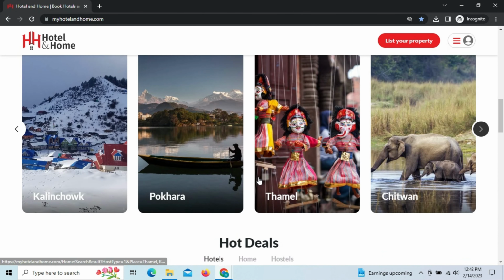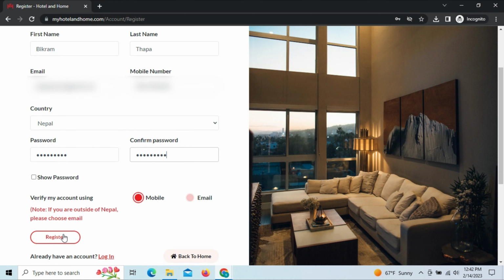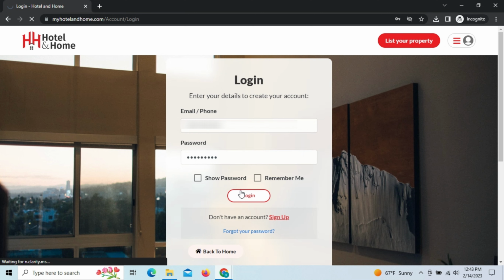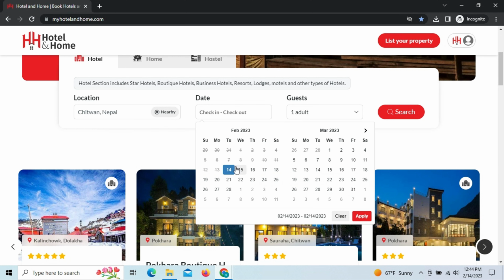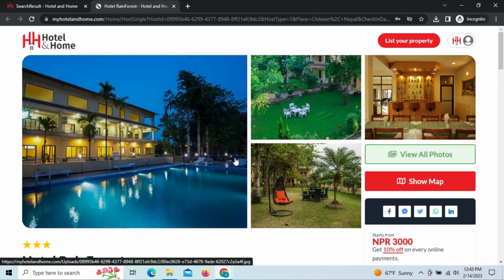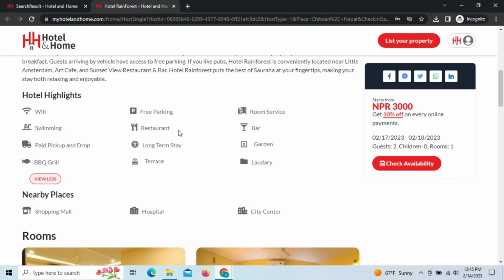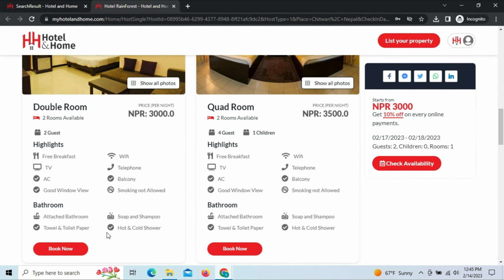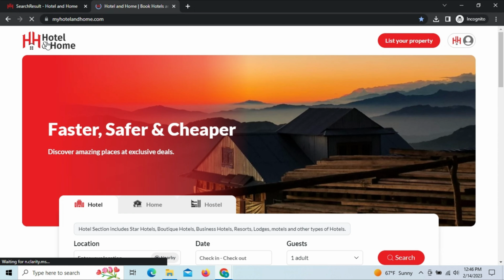Ready to book your next vacation but not sure how to navigate the online booking process?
Check out our step-by-step guide on how to register an account and book accommodation of your choice for your next trip.

About Hotel and Home:
Hotel and Home is an OTA  platform that connects travellers with accommodation providers. We provide a wide range of listed properties to choose from in major cities of Nepal.